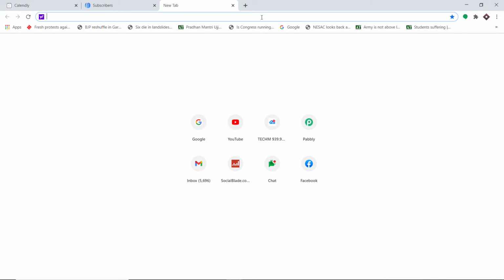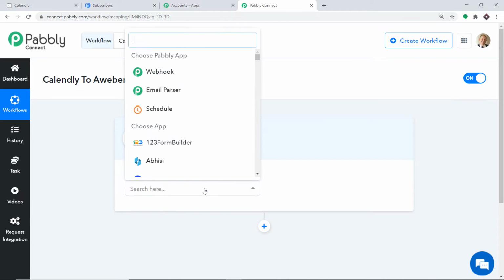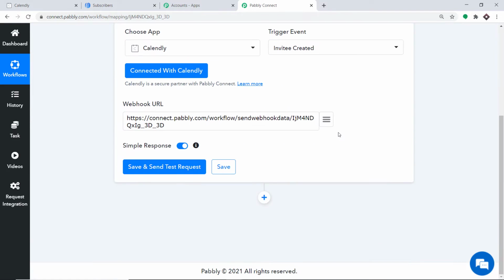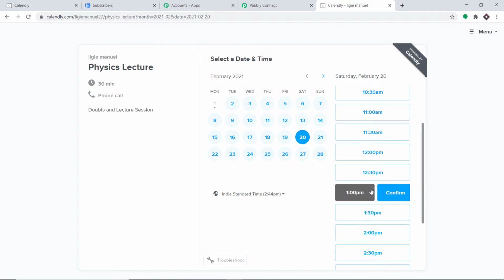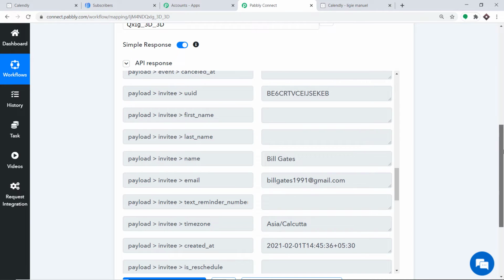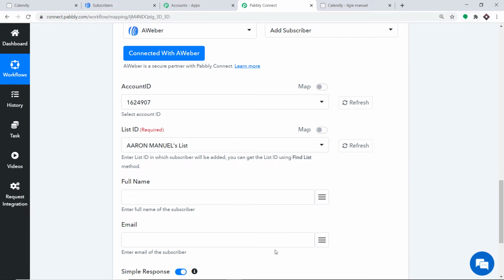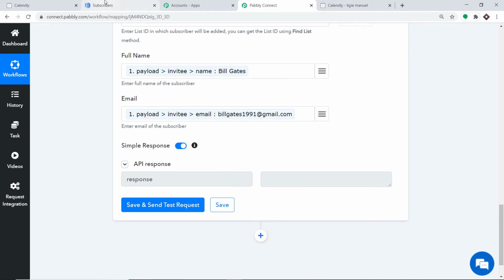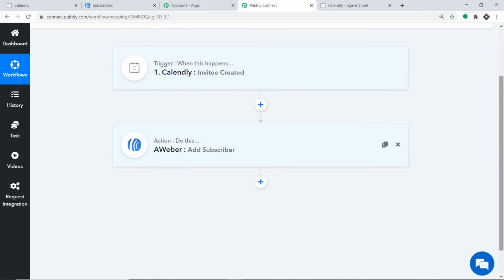Automatically Create AWeber Subscriber whenever a New Invitee is Created in Calendly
✅ In this video, we will learn how to automatically create AWeber subscriber whenever a new invitee is created in Calendly using Pabbly Connect.

Calendly AWeber Integration